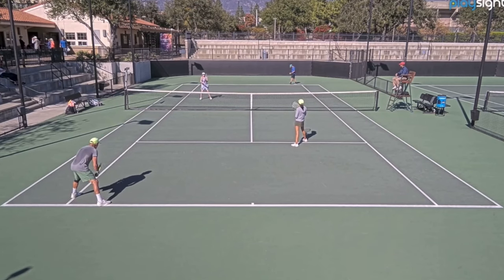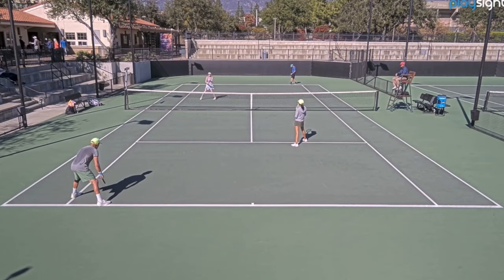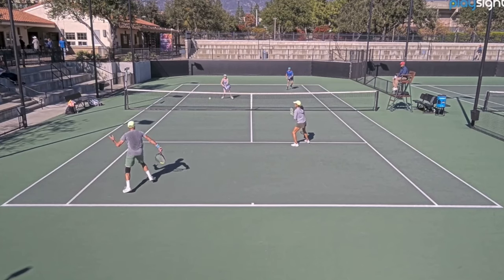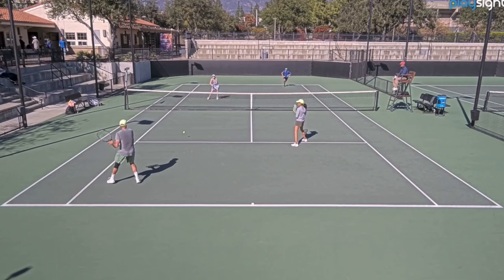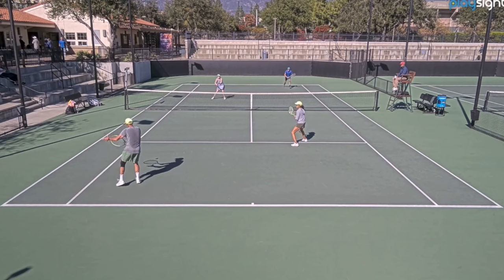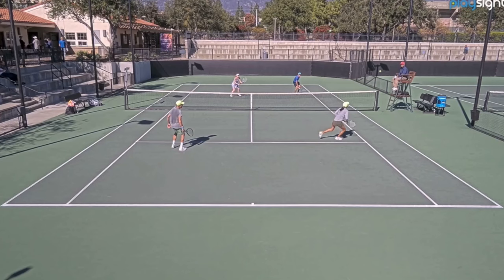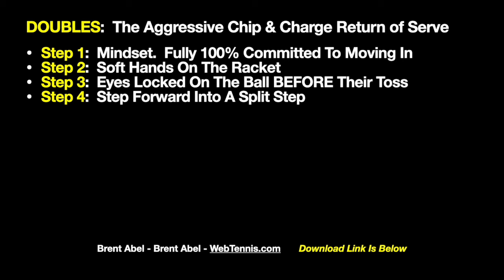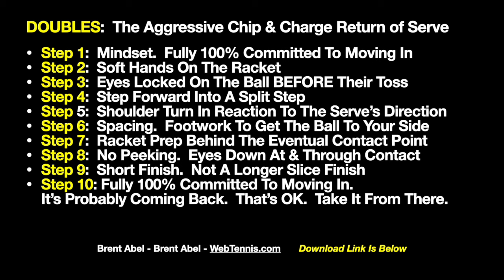Tennis Doubles Chip & Charge Return of Serve. 10 Steps (Full Lesson). What's The Right Shot? # 493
Chip & Charge Return of Serve.  This Lesson's NOTES PDF.

My Tennis Specific Fitness Protcol + My 6 Recommended Daily Supplements

Love The Free Daily WTRS? Episodes?  Help Keep The Lights On :-)
Any support is greatly appreciated to help me offset the daily expenses for WTRS?.

Brent Abel
- 21 National USA GOLD BALL Titles in Singles & Doubles
- 2023 ITF World Individuals Doubles Winner 75s (w/ Brian Cheney)
- 2023 End of Year Rankings:
- 45+ years tennis coaching career